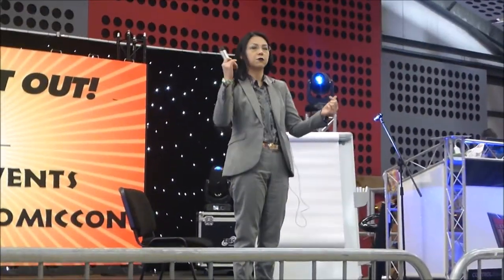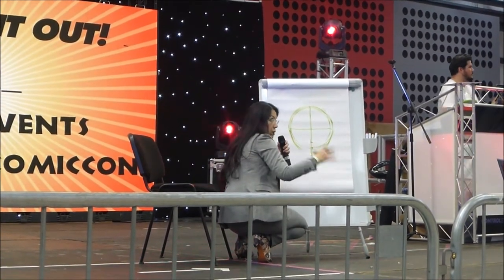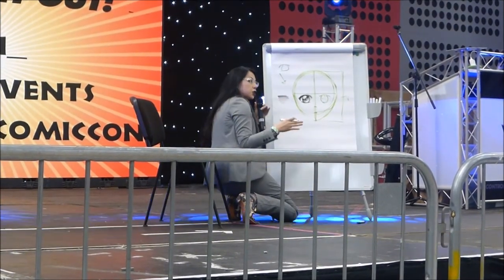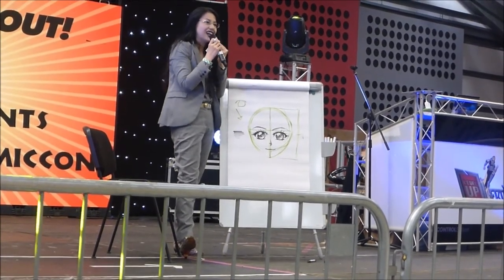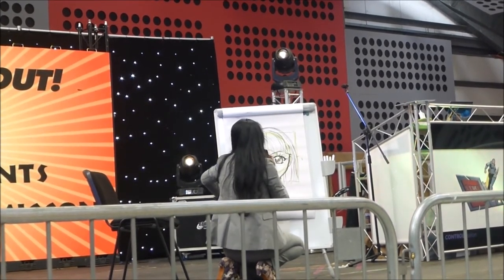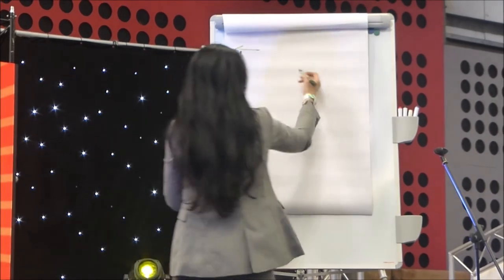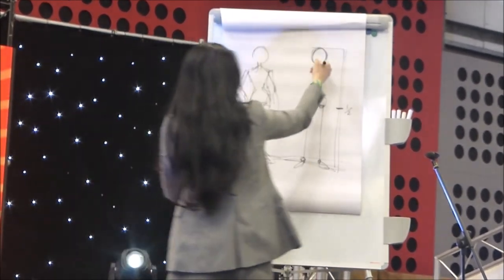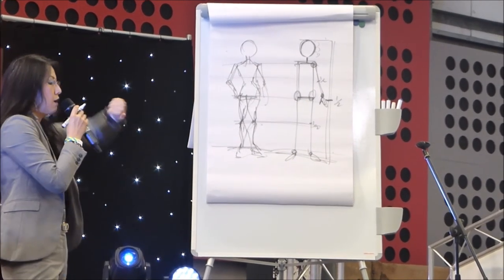Nor-Con 2021 - Day One - 1# Sonia Leong Talk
Nor-Con Day One -

1# Sonia Leong How To Draw Anime